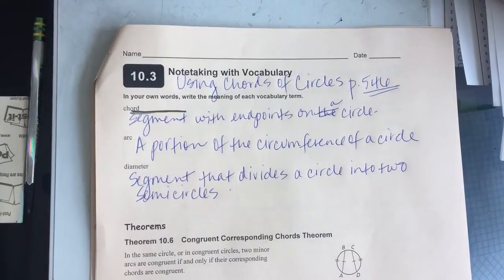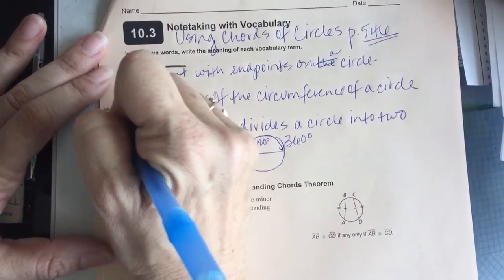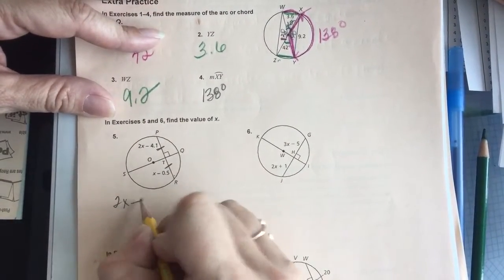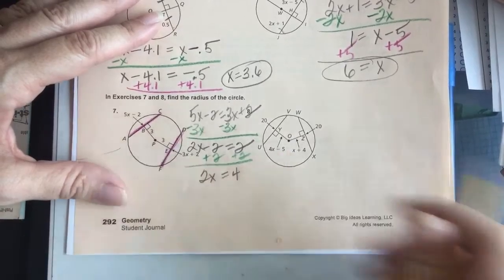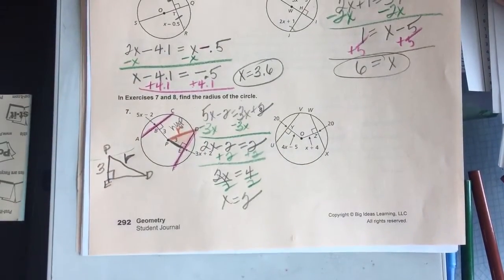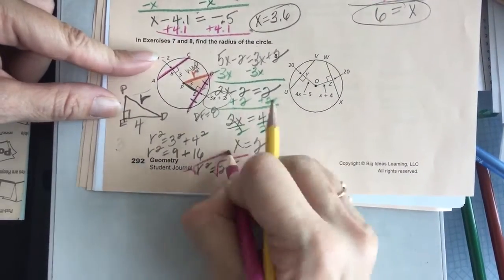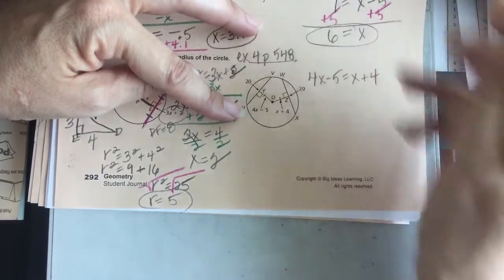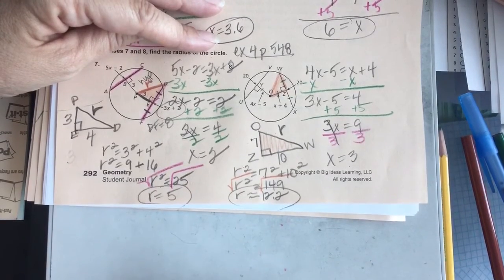Geometry Notes 10-3